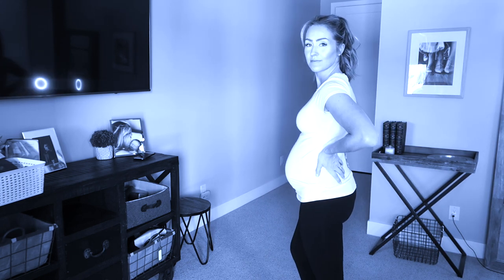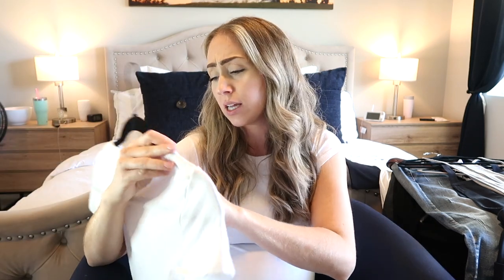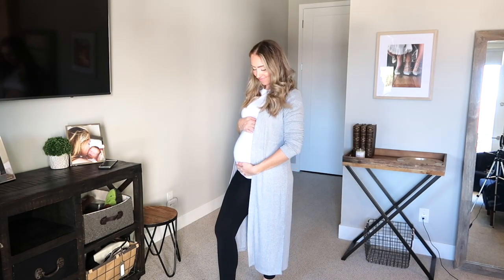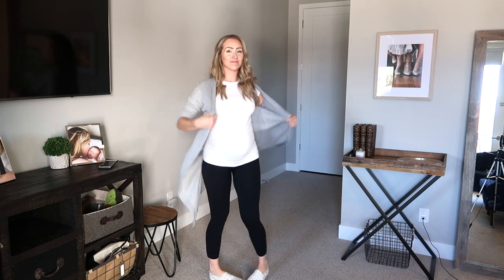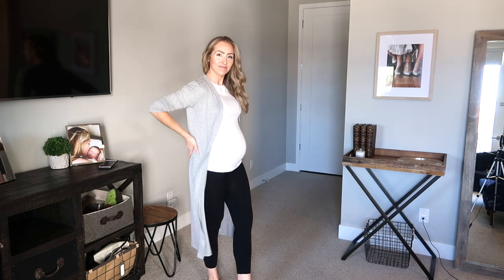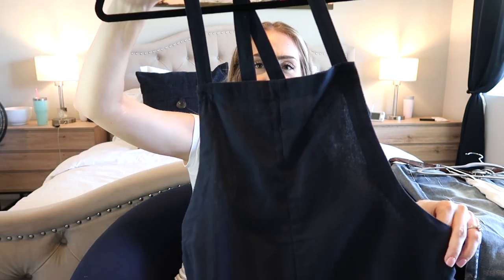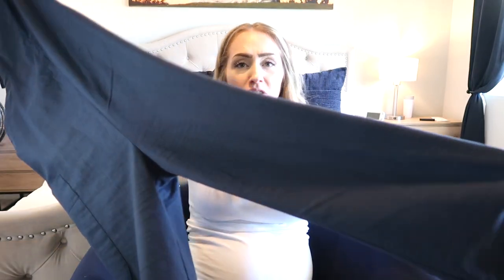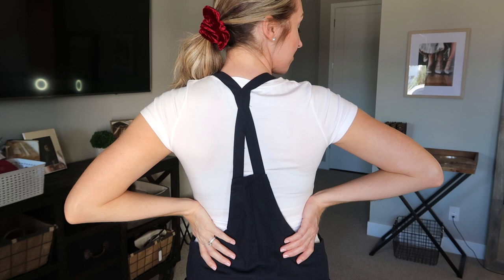How To Dress Your Bump | 10 Maternity Outfit Ideas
Hi everyone! I'm so excited to share this maternity outfit video with you! In my first pregnancy I felt super frumpy and not cute, so in this pregnancy it's been really important for me to maintain my style and dress in a more flattering way. I hope these styles give you some inspiration for how to dress your own bump! Everything is linked below.

Outfit 1:
Basic tee
Blanqi Leggings

Outfit 2:
Basic tee
Grey jumper: Sold out!

Outfit 3:
Basic tee
Blue overall jumper: Sold out!

Outfit 5:
Basic tee

Outfit 10:
Fitted frilly dress: Sold out!